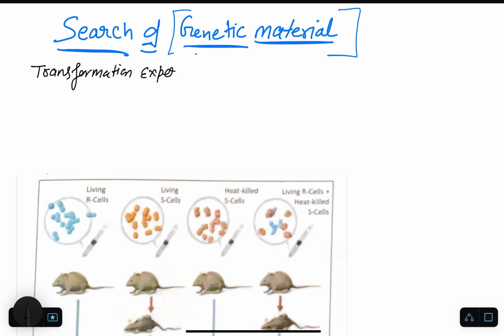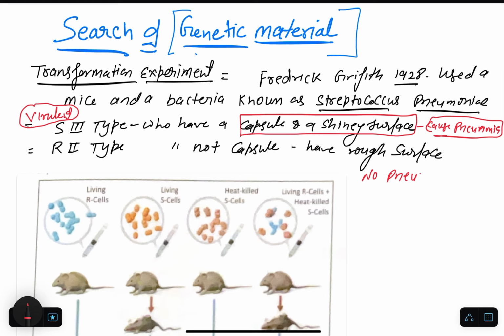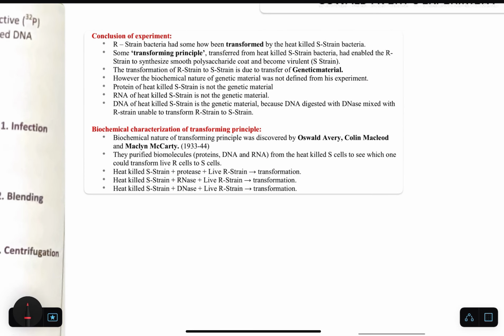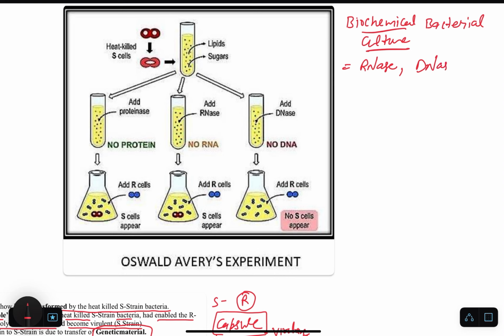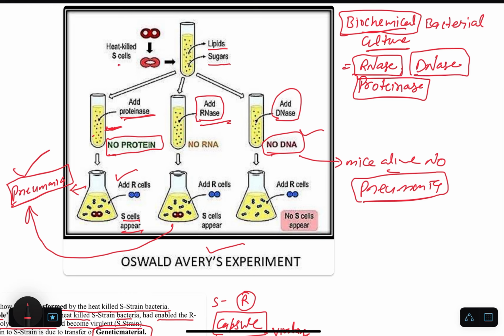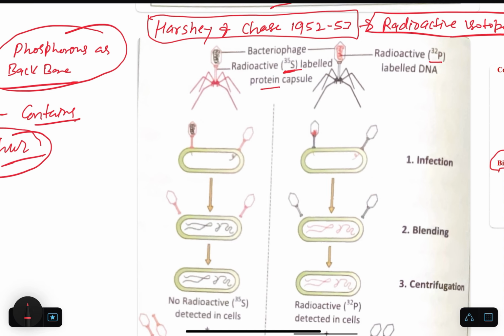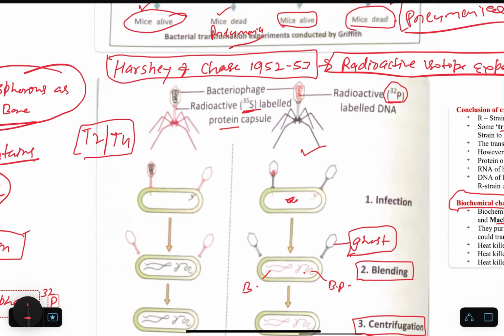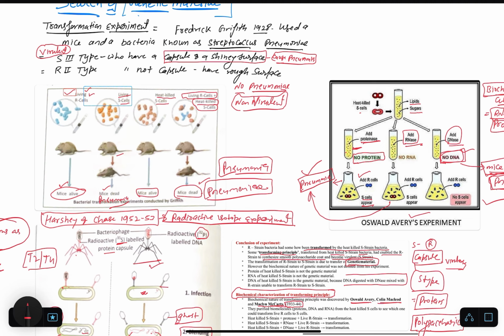avery experiment transduction Harshey and Chase experiment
In the search of genetic material various experiment are performed out which few experiment are well accepted like Griffith’s Transformation experiment 1928 in which he used mice and streptococcus pneumoniae bacteria. Similarly Macleod McCarty and Macleod biochemical experiment to confirm DNA is transfer. And same experiment is used by Harshey and chase by using bacteriophage to infect the e.coli bacteria by using radioactive phosphorous and sulphur.